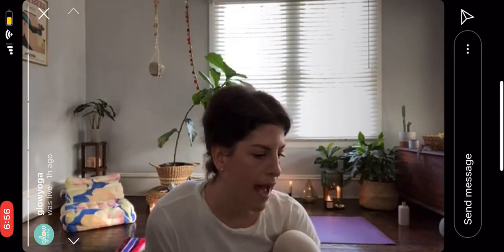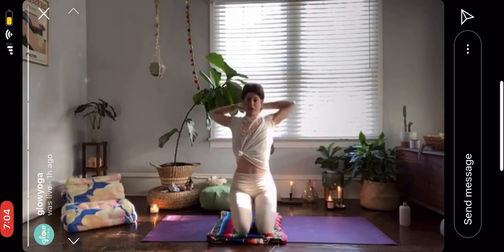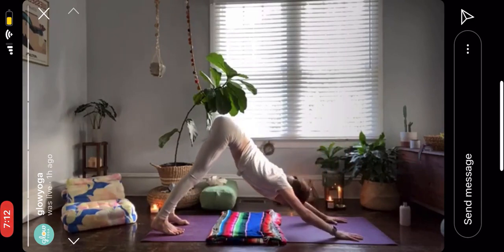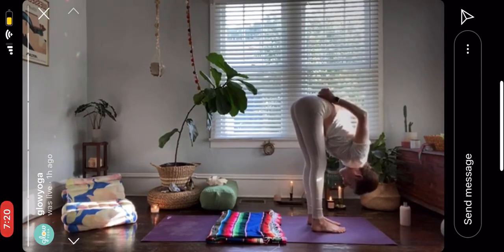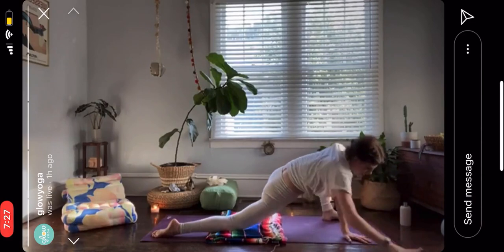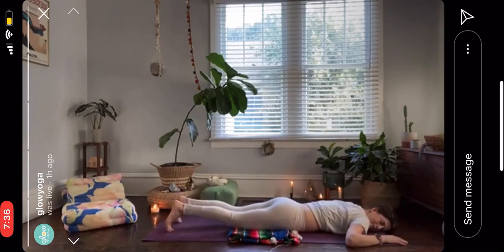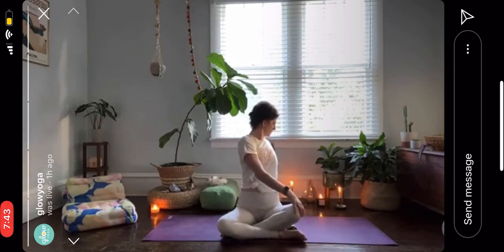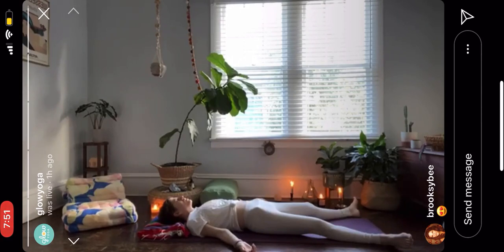Slow(er) Flow with Elizabeth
Fondly referred to as our “sloth yoga” class, enjoy a slow relaxing and restorative yoga class.